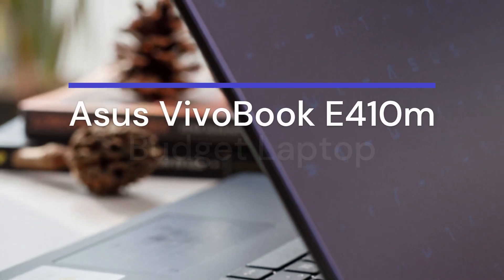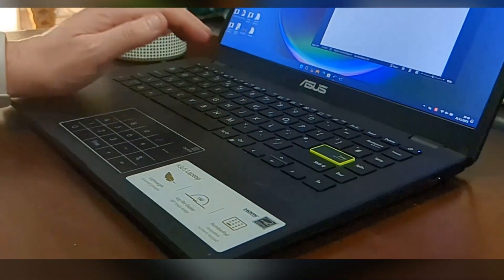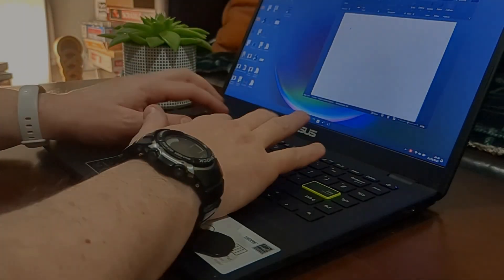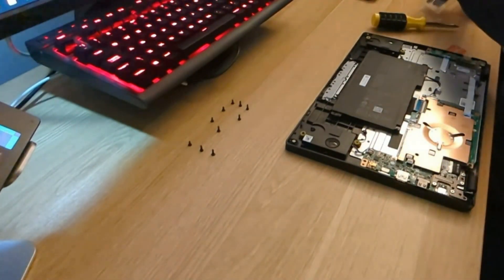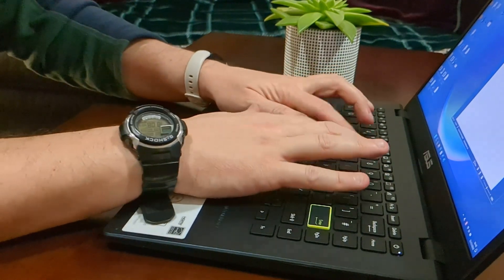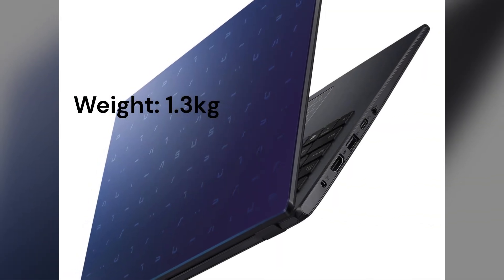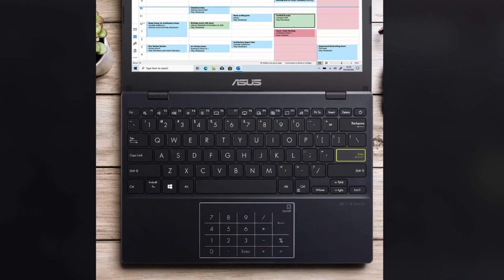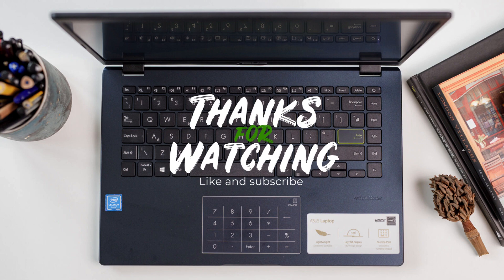A review of the Asus E410M laptop: What you need to know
i am using this laptop for months now and this is my honest feedback

🛒 for the laptop
🛒 for the SSD